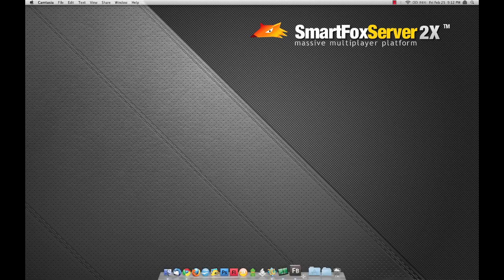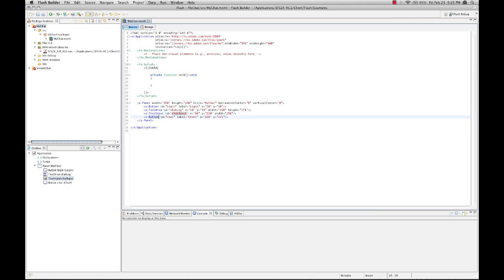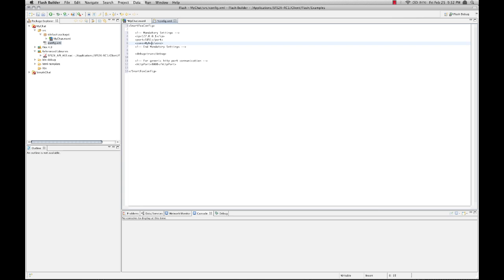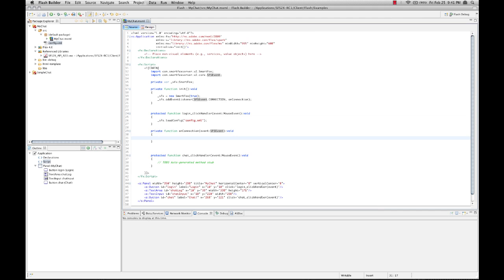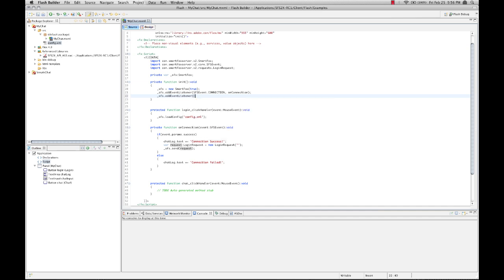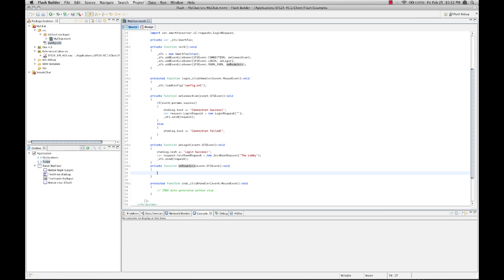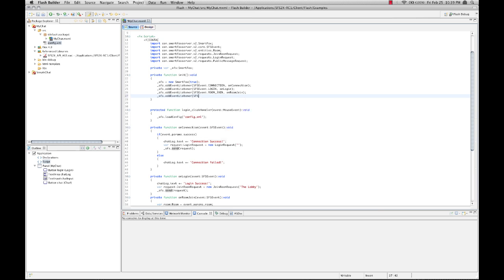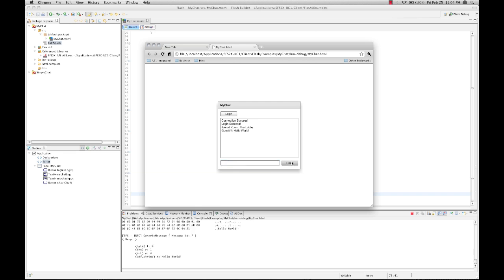SmartFoxServer 2X: creating a simple chat application in Flash Builder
How to create a basic chat application in ActionScript3, using SmartFoxServer 2X and Flash Builder